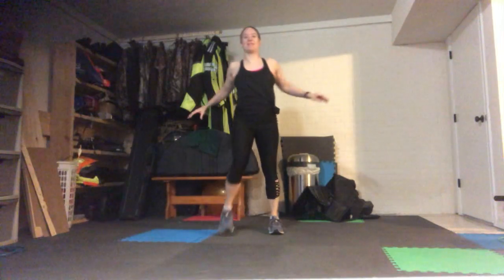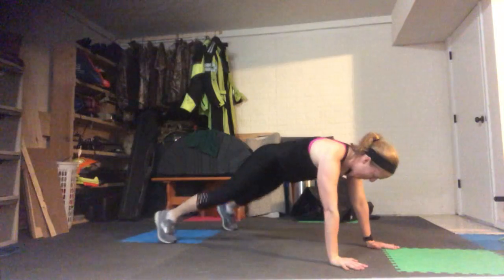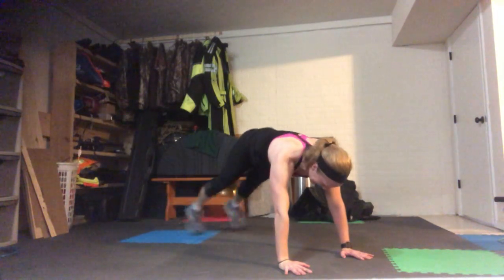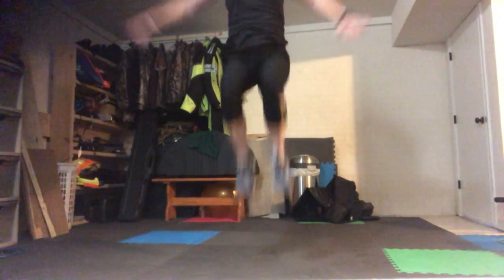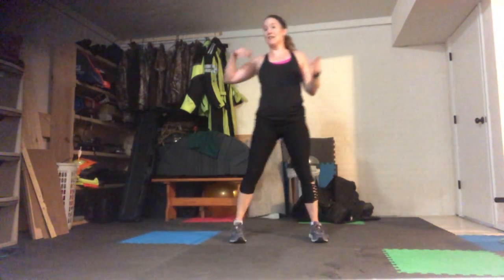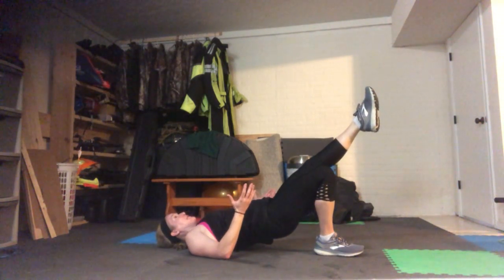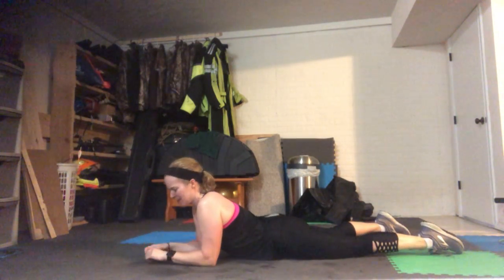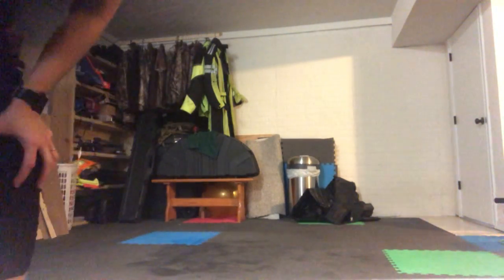Cardio & Core 4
Cardio & Core. Endurance